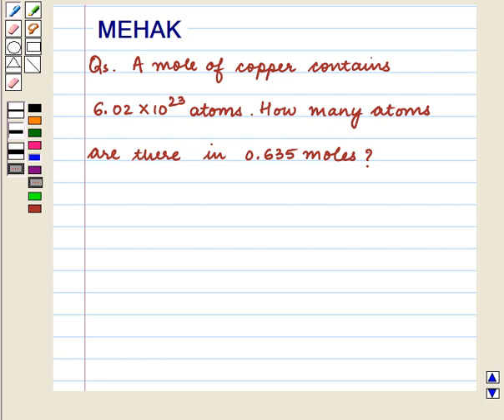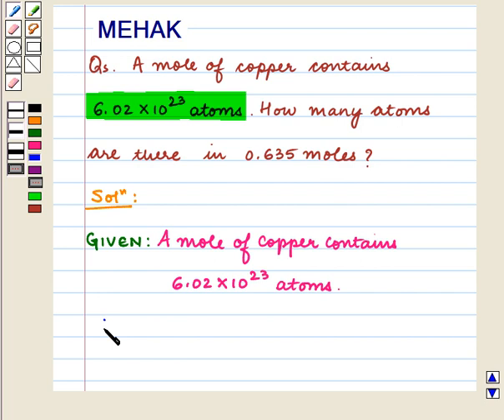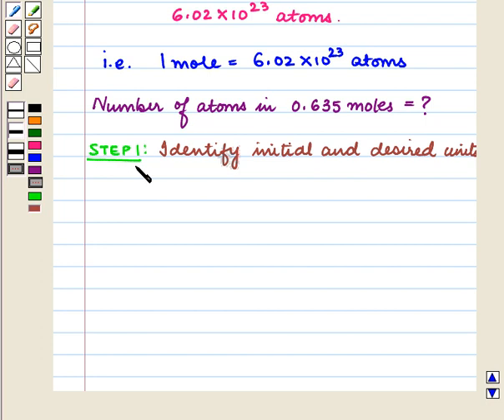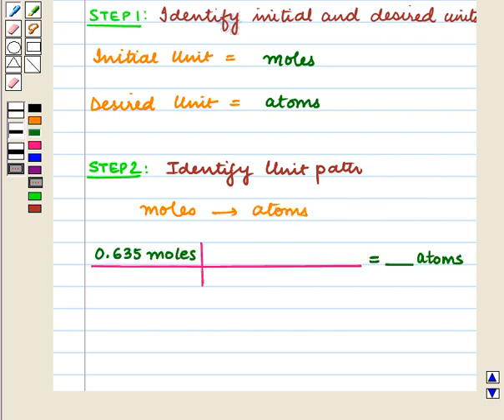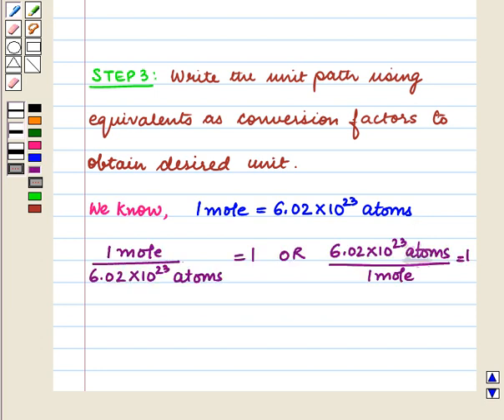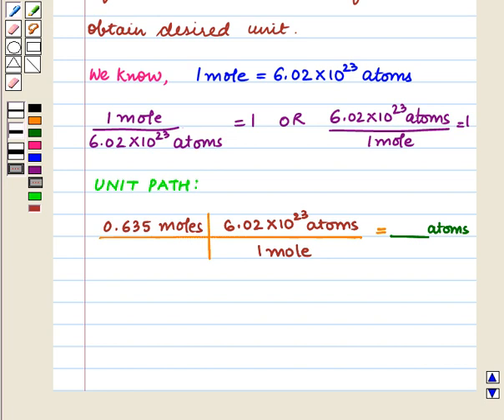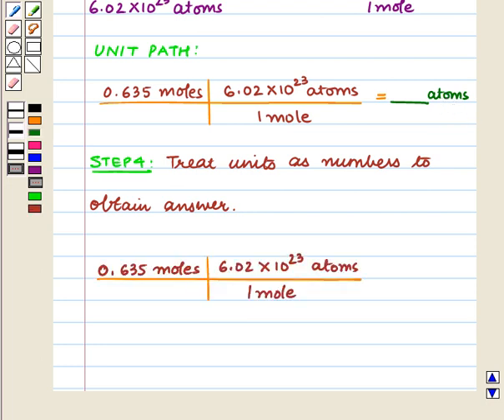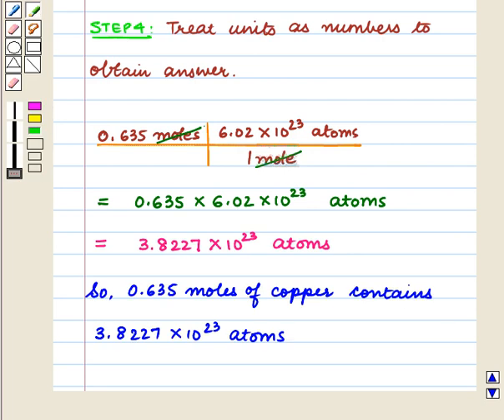Final Maths 11 CCUS DIMENSION ANALYSIS SE3